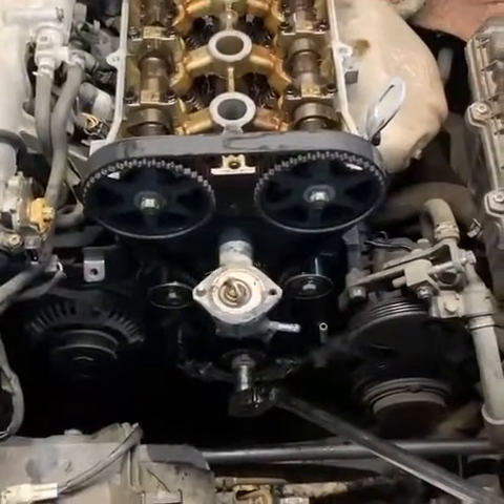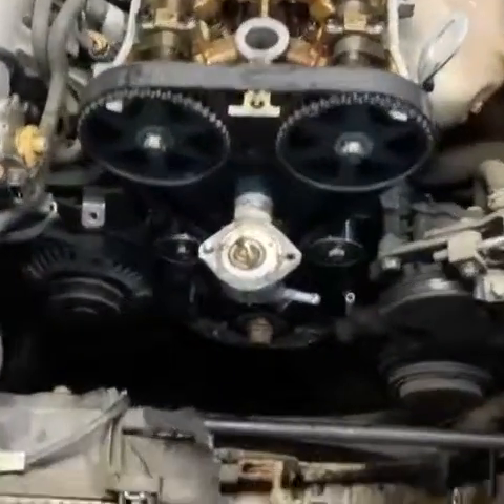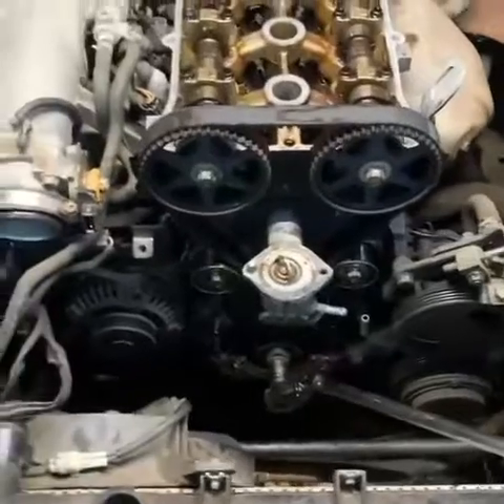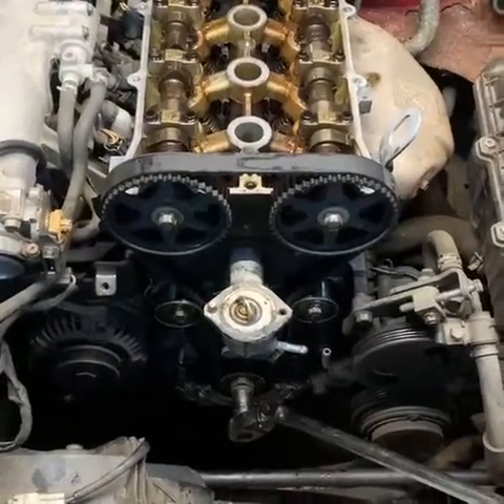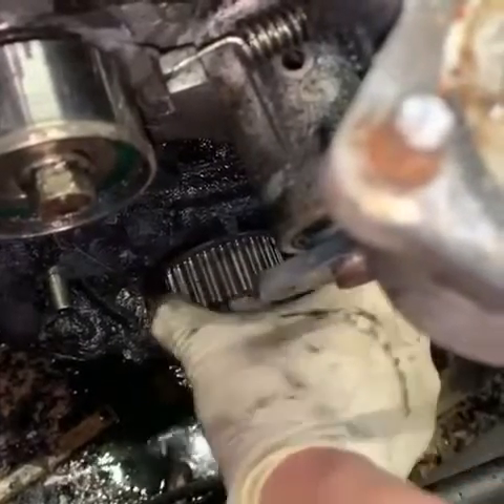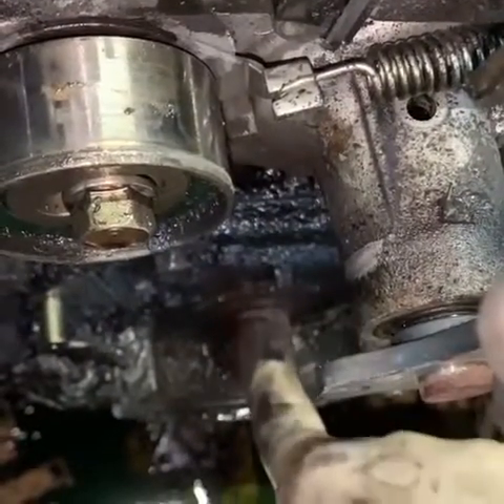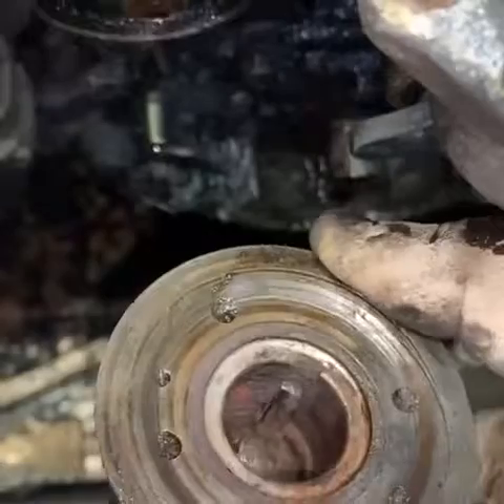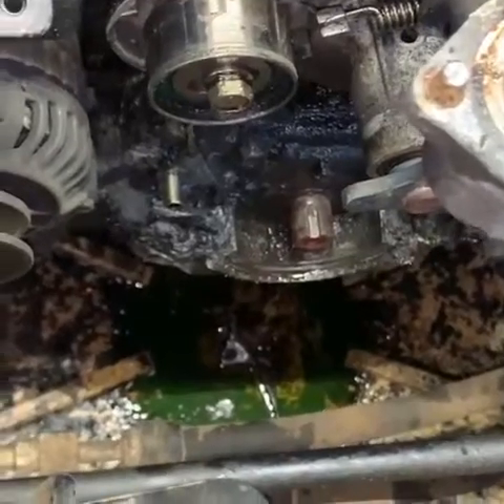Common Miata short nose crank problem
Here’s a good example of not paying attention to the details when doing a Miata Timing belt service. Luckily we caught this one early.￼